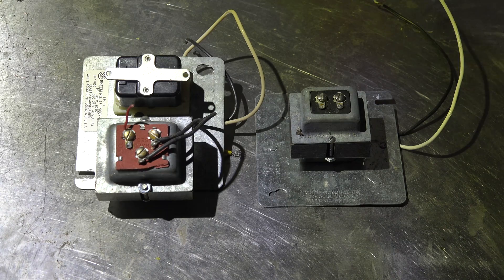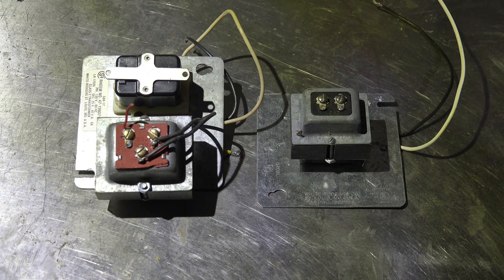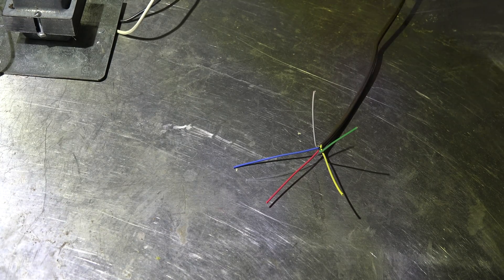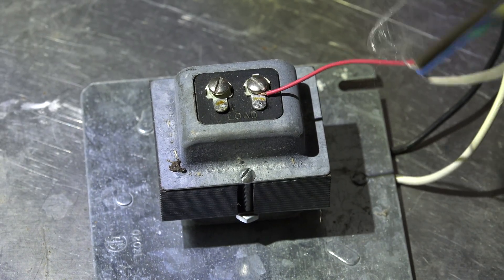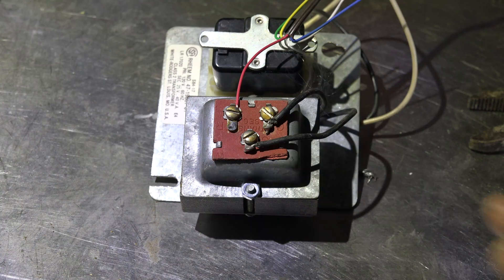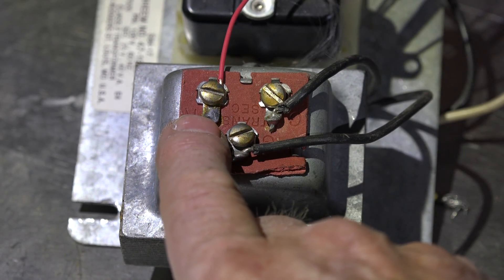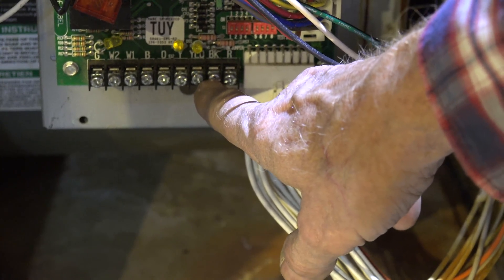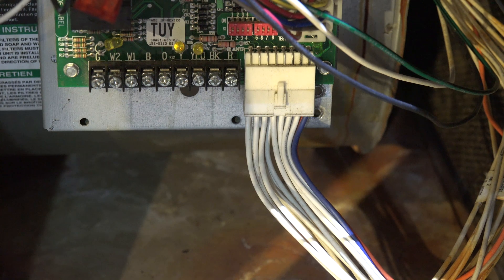Installing the WiFi thermostat, the common wire.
This one is the first on supplying a common for the WiFi thermostat or any thermostat that requires a common wire.  This video is part of the heating and cooling series of training videos made to accompany my websites to pass on what I have learned in many years of service and repair. If you have suggestions or comments they are welcome.